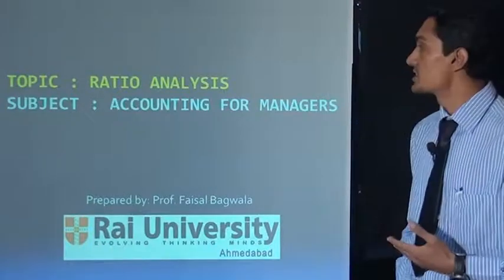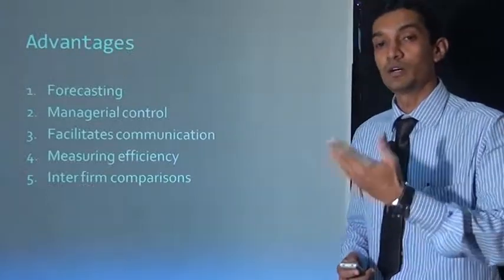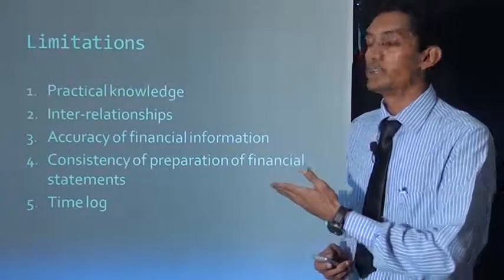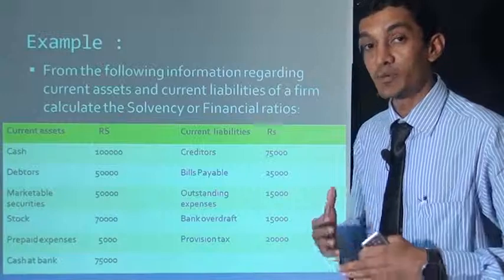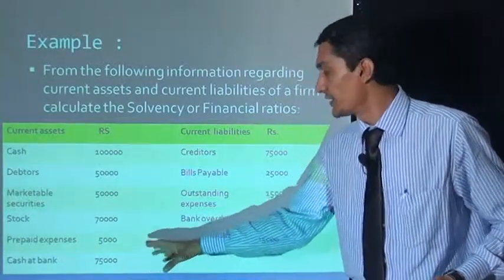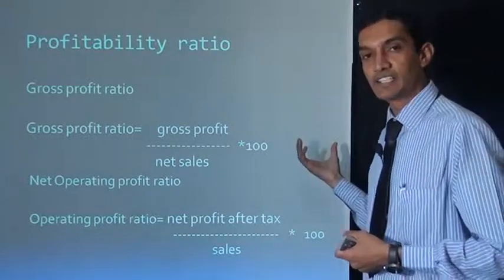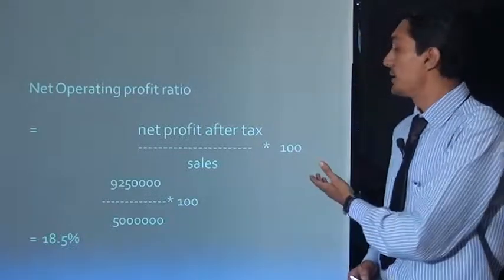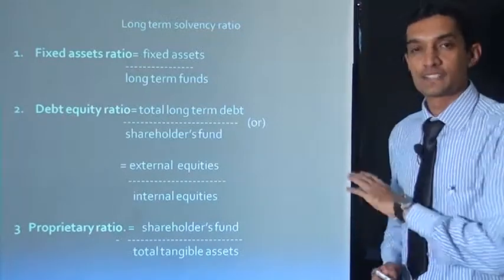FB MBA1 AFM RATIO